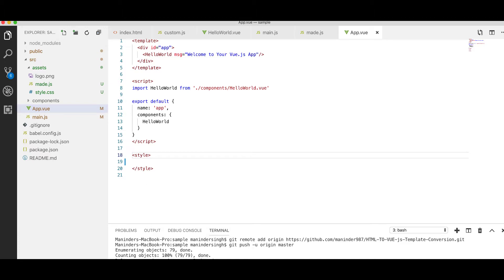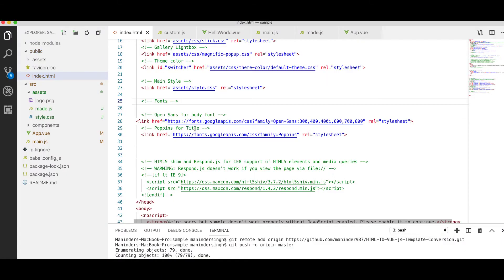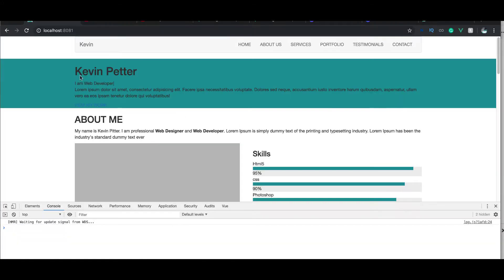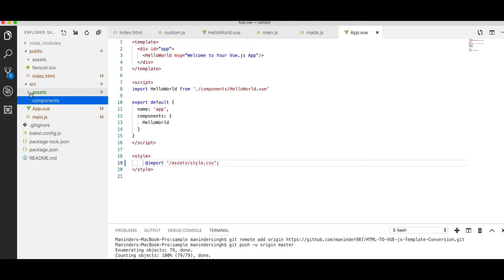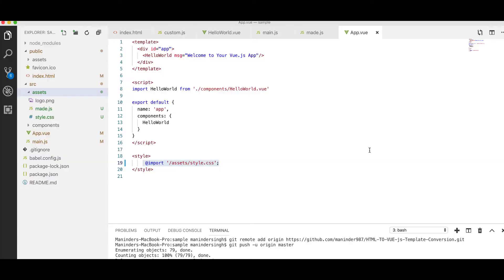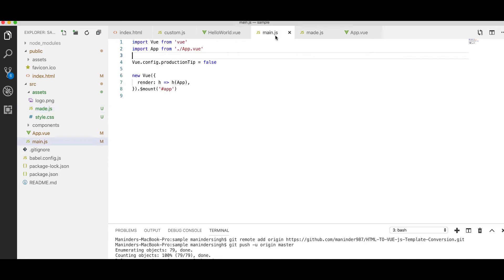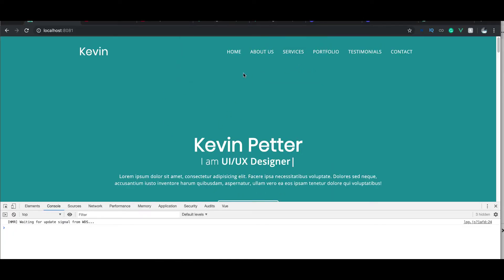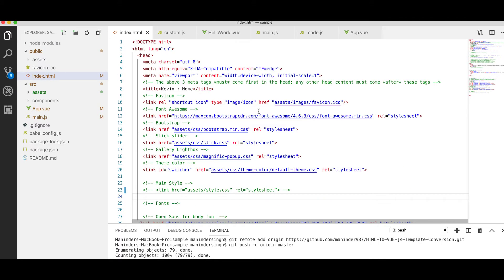Proper Way To Include CSS And Scripts In VUE Js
Html/Bootstrap Template to Vue JS App. Step By Step Explained and Code is Available for download. Check below-given link

This video is only made for educational and entertainment purposes, so please don't use misuse. As well as only follow the instruction, visual or verbal on the video at your own risk, we will not be held responsible for any loss or damage.If you have a complaint about something or find your content is being used incorrectly, PLEASE CONTACT THE BROADCASTER PRIOR TO MAKING A COPYFIGHT CLAIM. Any infringement was not done on purpose and will be rectified to all parties’ satisfaction.